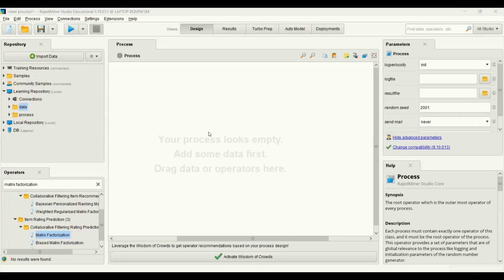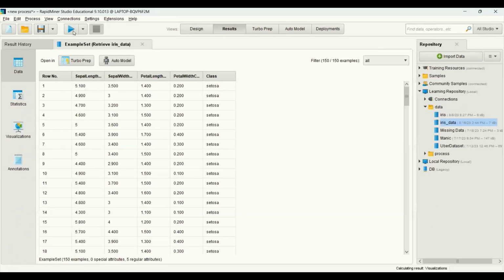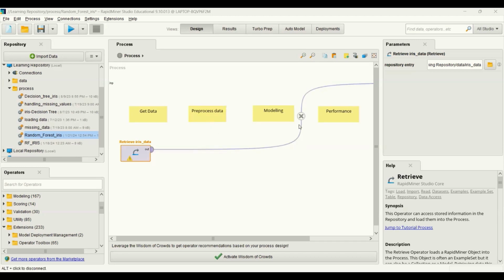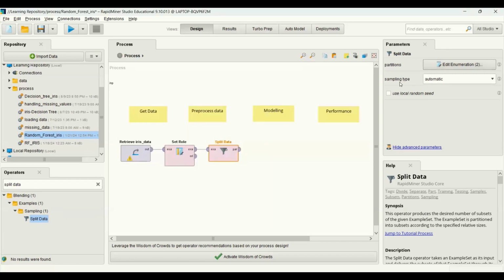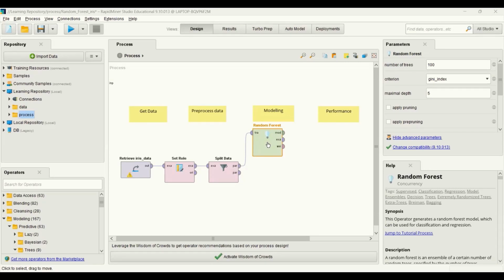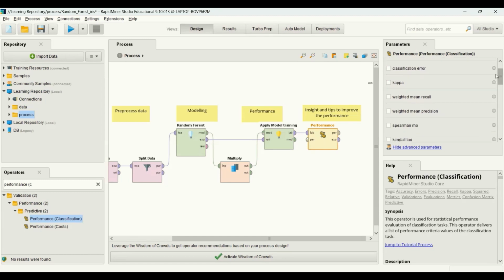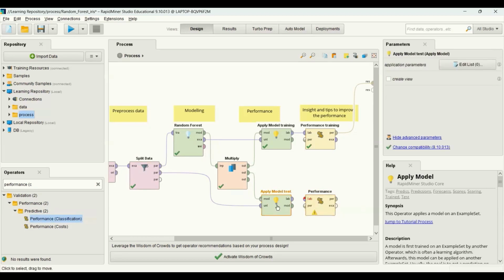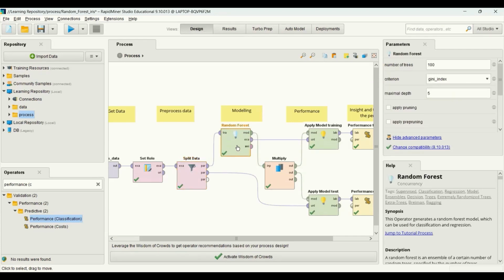Random Forest Classifier in RapidMiner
In this tutorial, I explain how to build a Random Forest Classifier for the multi-class classification problem. The IRIS data set is utilized. Preprocessing, selecting the target variable, and splitting the data into a training and test set are done. A Random Forest Classifier is then built using the training set and its performance on both the training set and test set are measured. The results are further explained.